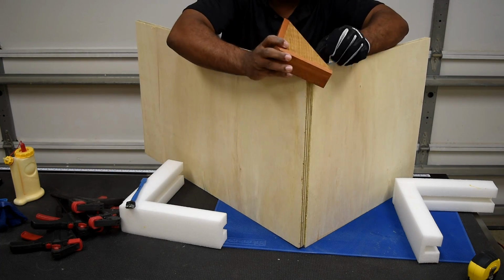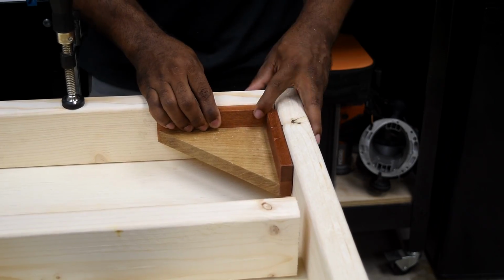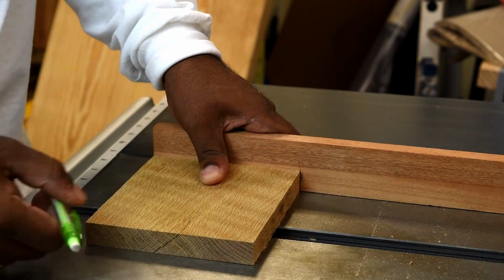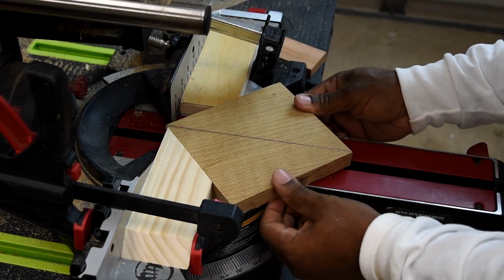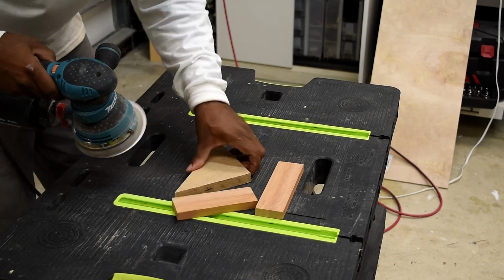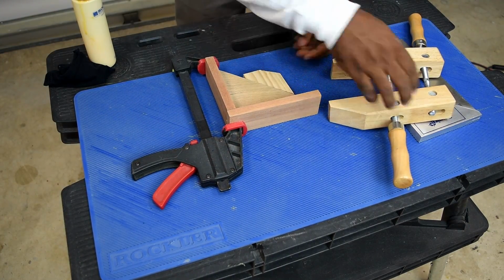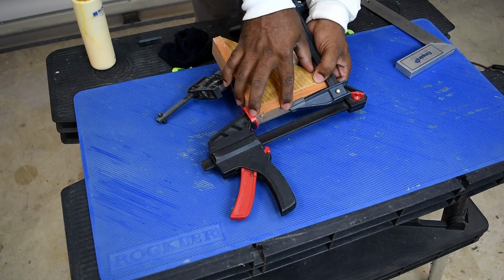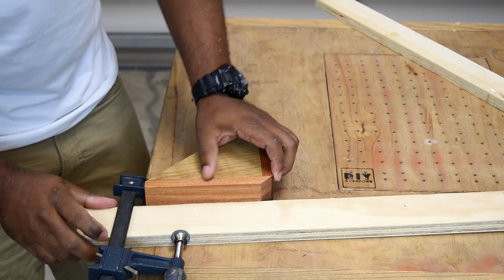Easy to make Wooden Assembly Square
Quick Video on making a wooden square.

Camera and recording equipment I use
Recording
Camera - Nikon D5500
Mic to record to computer
Mic to Record to the Camera
SD Card

New Addition

Software
Adobe Premiere (Video Edit)
Adobe Photoshop (Photoshop)
Sketchup (3D Modeling software)